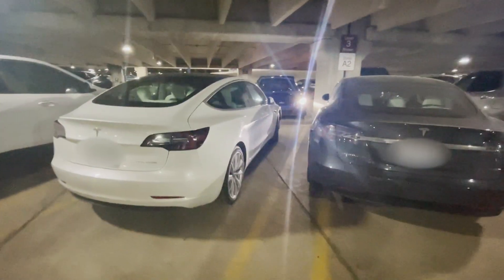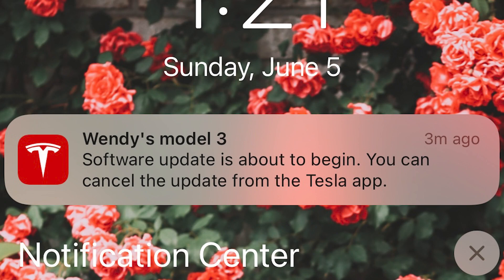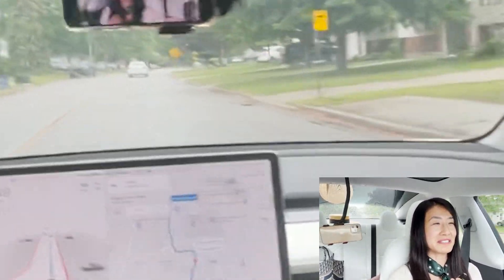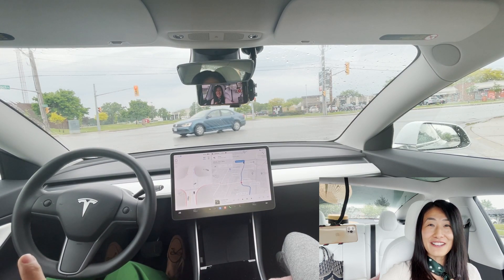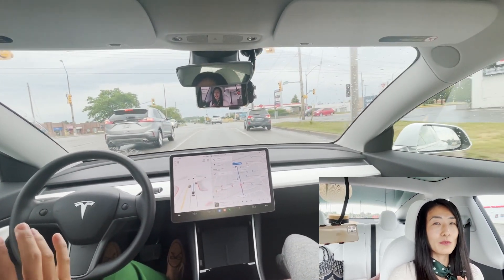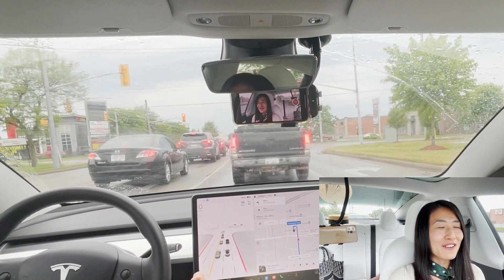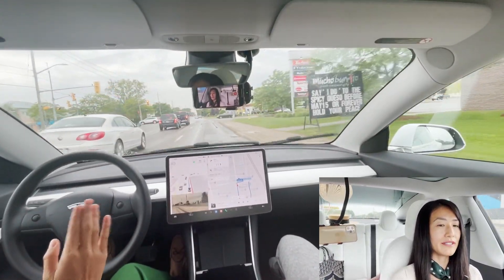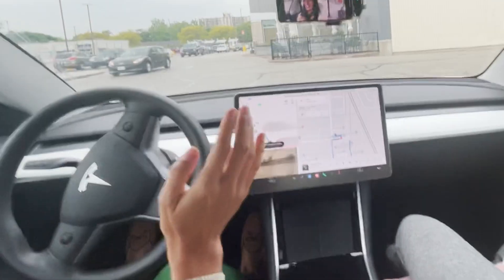Tesla FSD Beta First Test & Parking at Airport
Hello everyone! Followed by my Mexico vacation, I finally joined the FSD Beta party! I received and installed the FSD Beta on June 5, 2022 (Release 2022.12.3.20). I have had my Model 3 for 1 year and 8 months (correction to the video), and my safety score was 96.

I also added a recap on parking my Tesla at the airport. I was shocked to learn only 4km was drained for a 11-day parking (with Sentry Mode off, Tesla APP off, and parked in a garage/shade).

Little Island Leap - Doing the Huapango